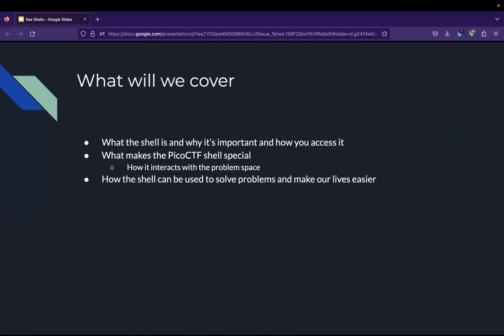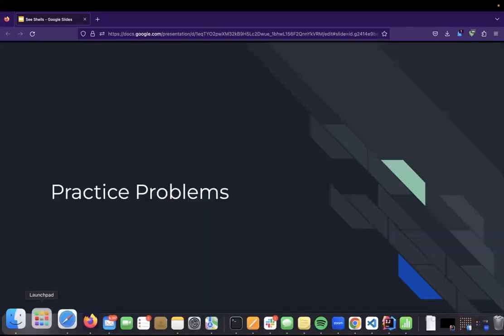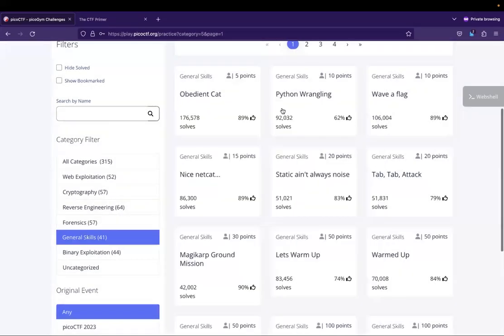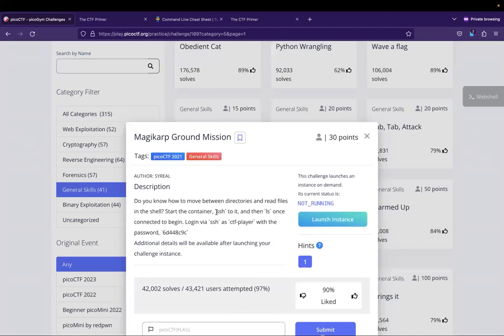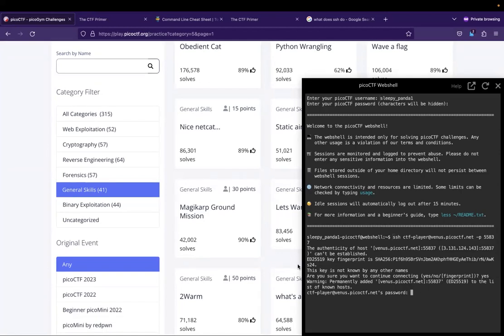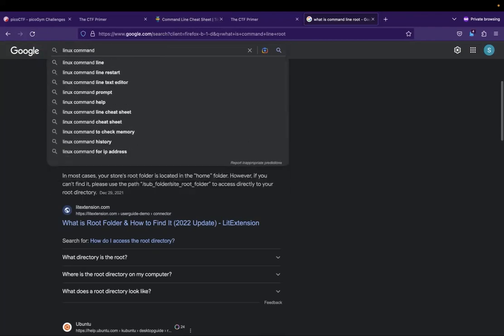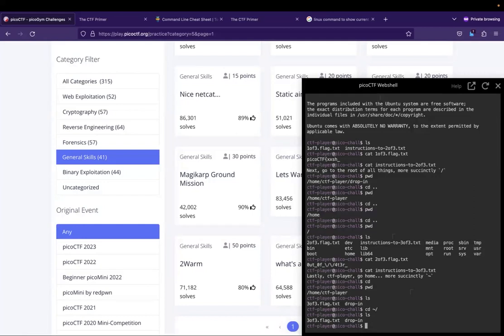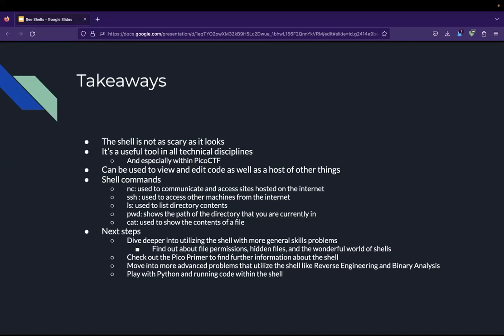See Shells with picoCTF AdobeExpress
Learn what the picoCTF webshell is and how to use it.